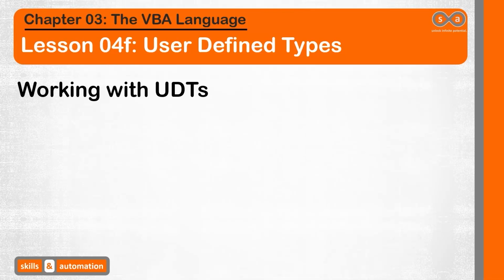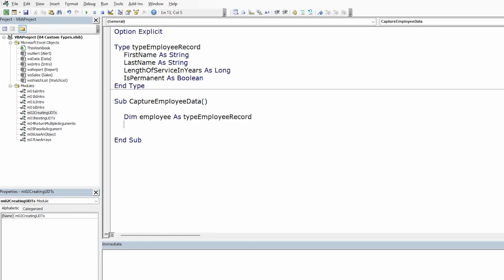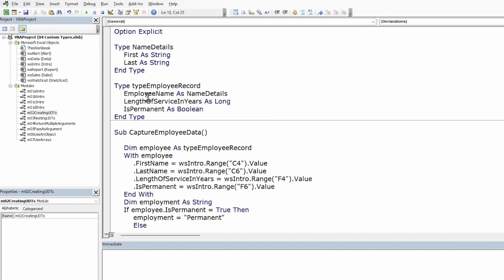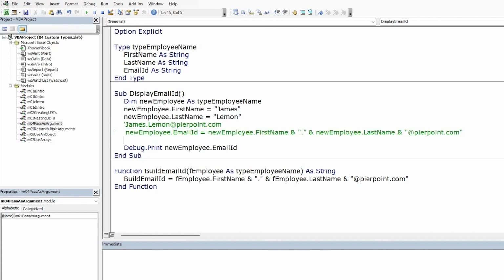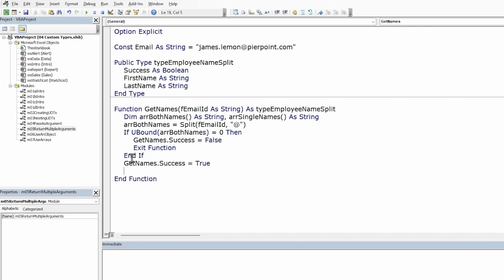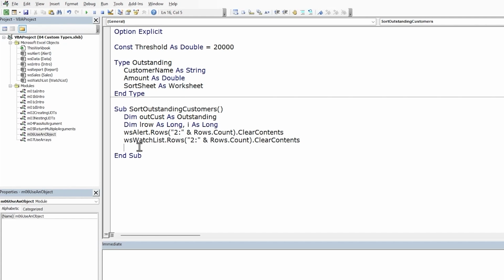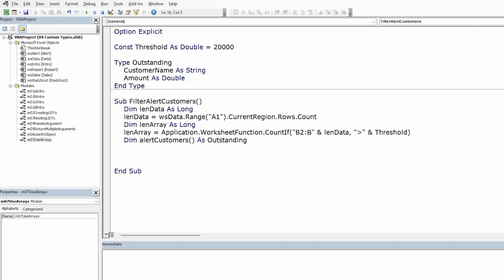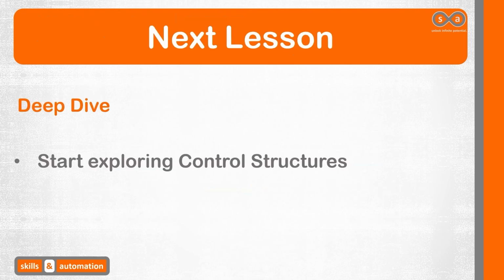User Defined Types || Excel VBA Master Class || 3.4f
User Defined Types or UDTs, allow us to use a bunch of variables together as a single set. This improves code readability and open ups many more possibilities, such as those listed below.

- We can pass the UDT variable as an argument into a Function.
- We can even return multiple values from a Function, using a UDT.
- UDTs are more lightweight than using a Class. However, unlike a Class, they can’t contain methods.
- UDTs can be used within Arrays, but not within Dictionaries and Collections.

If the objective is simply to use a bunch of variables as a single group, choose UDT over a Class.

00:00 Intro
02:04 Basics
02:42 Create UDTs
09:07 Nesting UDTs
12:40 Pass UDT as an Argument
17:55 Return UDTs via Function
24:05 Using Objects within UDTs
28:47 Declare Arrays as UDTs